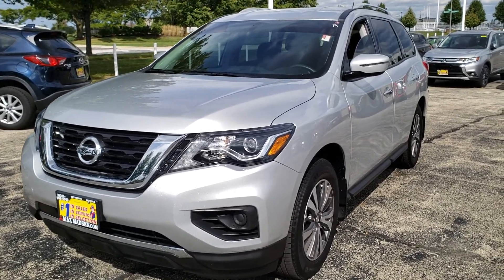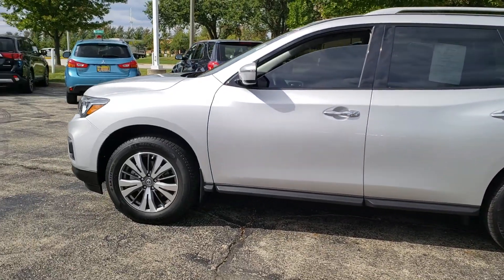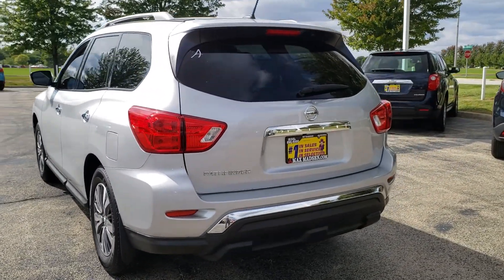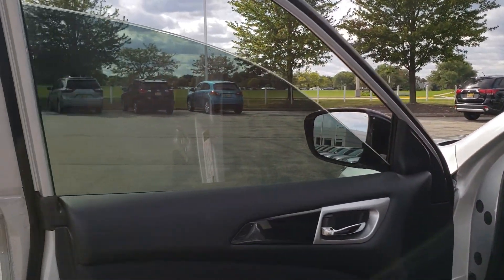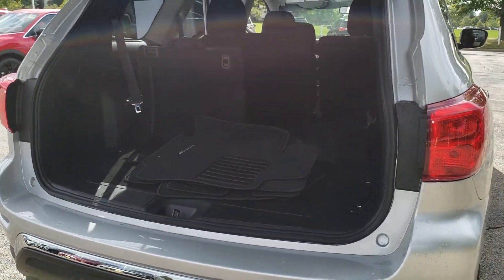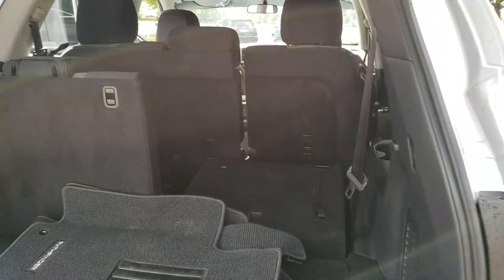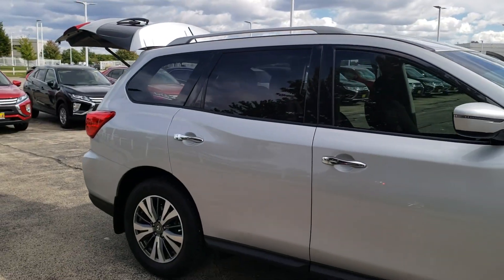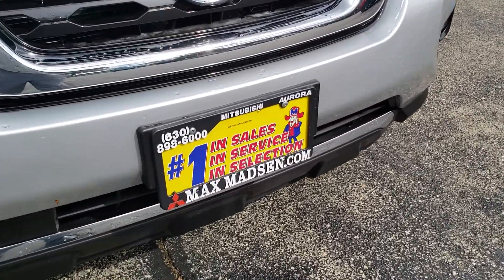2017 Nissan Pathfinder in Aurora IL, Max Madsen Aurora Mitsubishi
2017 Nissan Pathfinder in Aurora IL, Max Madsen Aurora Mitsubishi